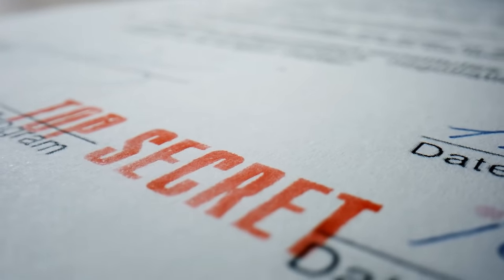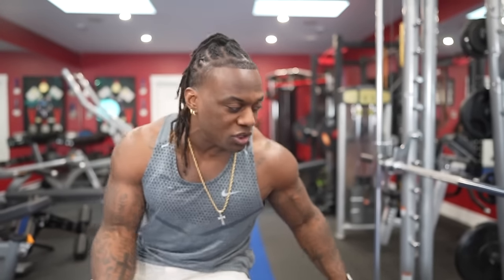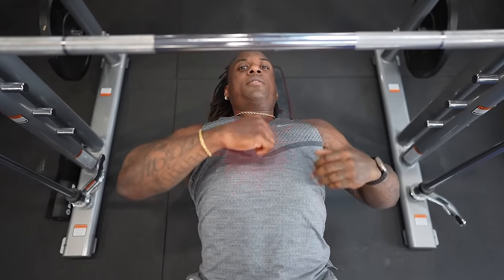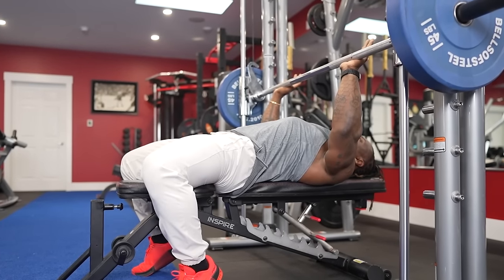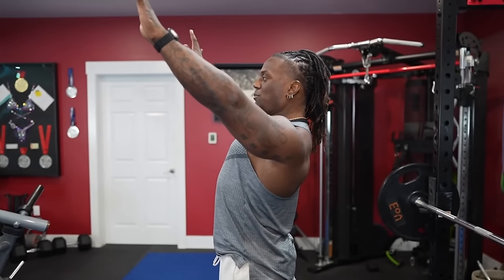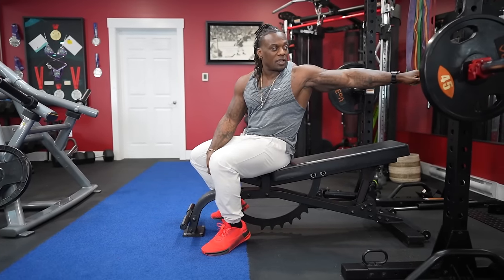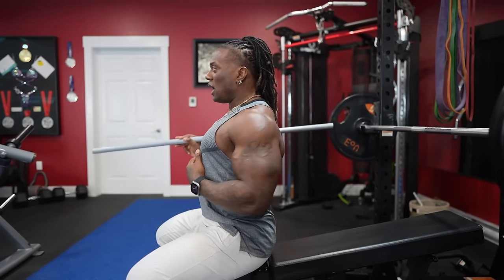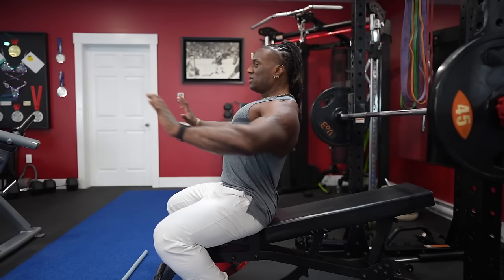The Fastest Way To Blow Up Your Chest (2 Training Tips)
In this comprehensive chest training tutorial, I'll be your guide, sharing my go-to exercises, insider tips, and crucial cues to help you maximize your chest gains.

Important links 👇🏾